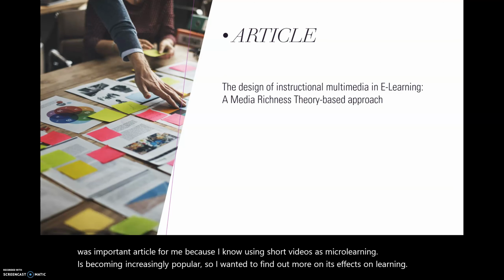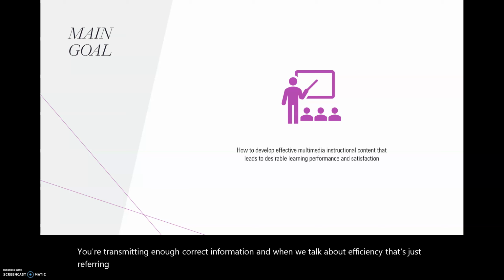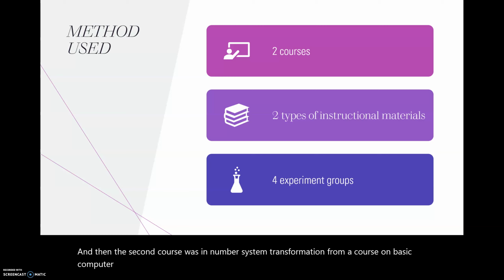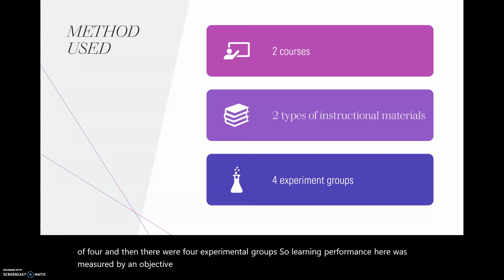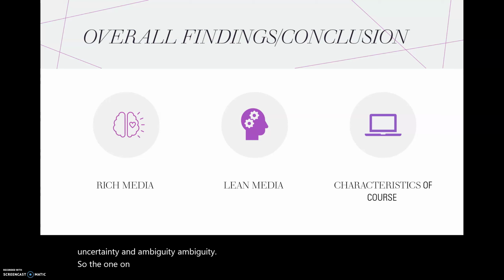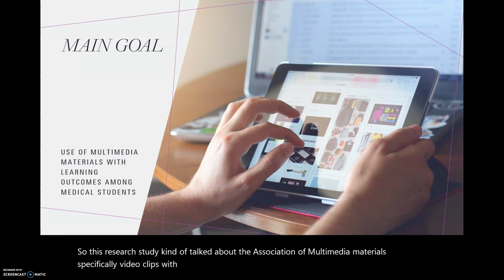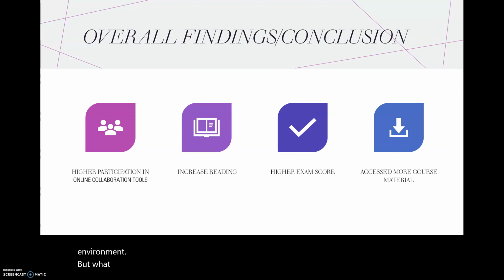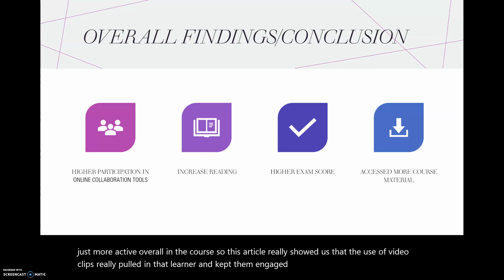ESLTECH 7297 - Journal Article Presentation